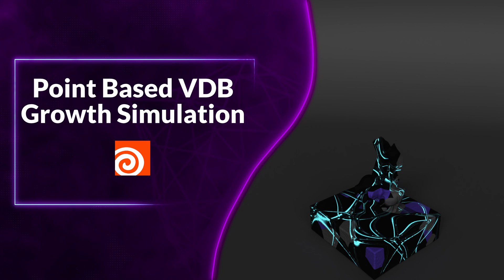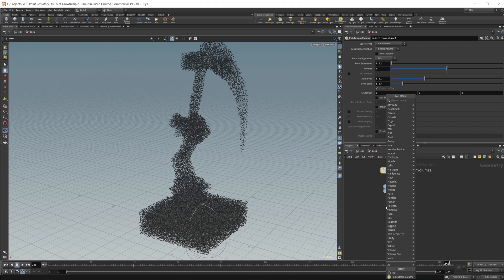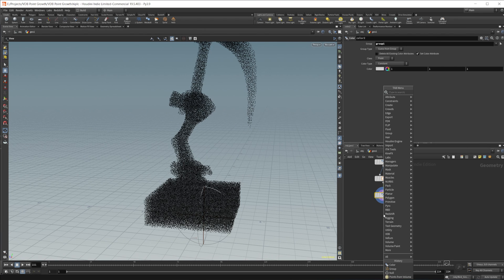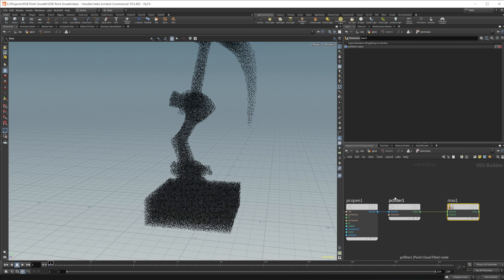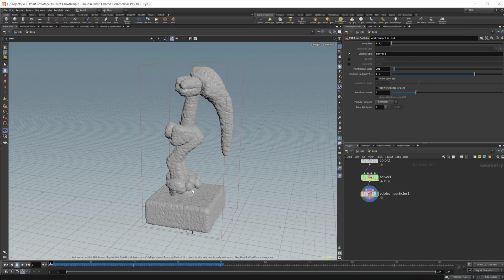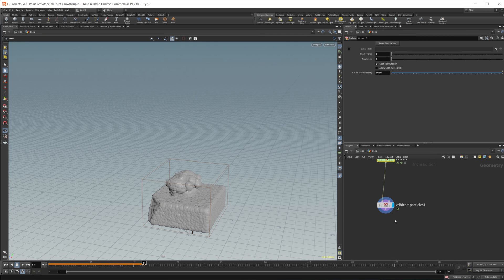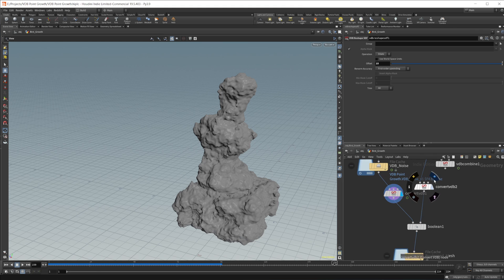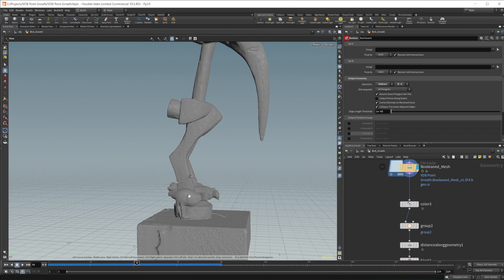Point Based VDB Growth Simulation | Houdini 19.5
Continuing on with the idea of growth simulations I decided to take a look at creating a point based VDB Growth simulation. This technique can be a little finicky at times, but it is a relatively quick setup to make.